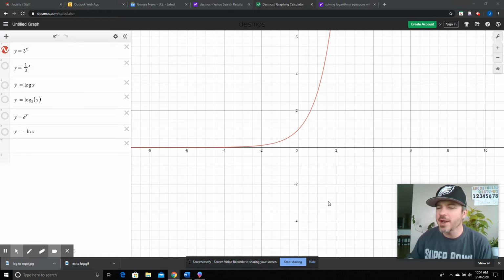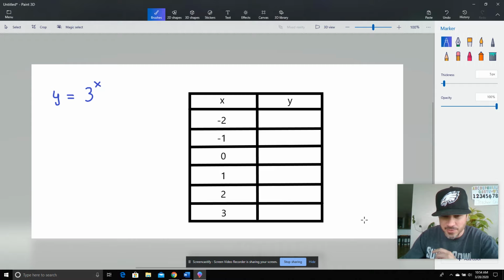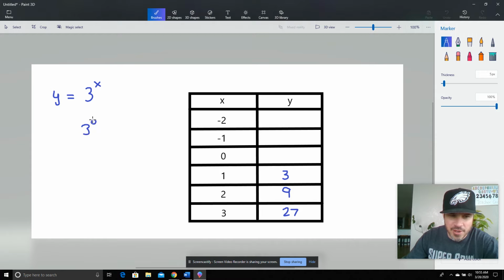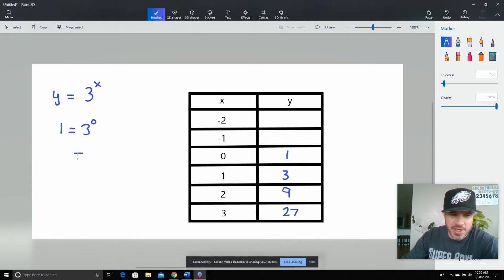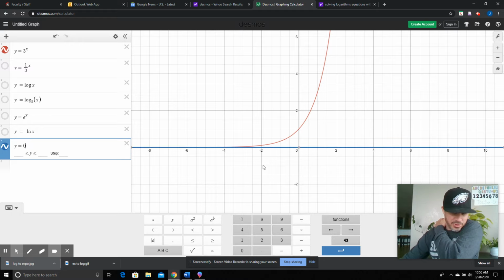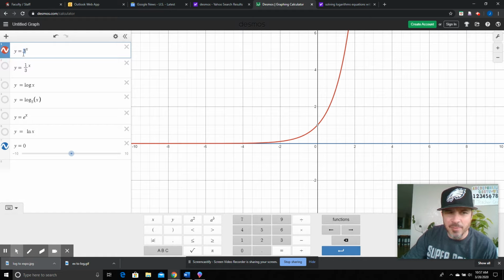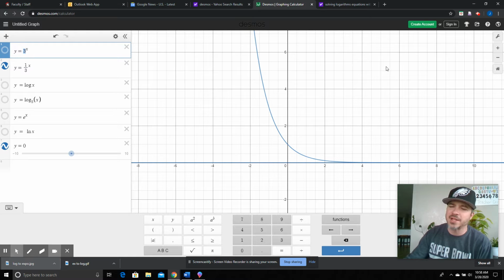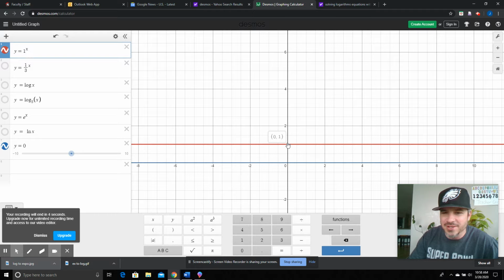Exponential Functions' Graphs